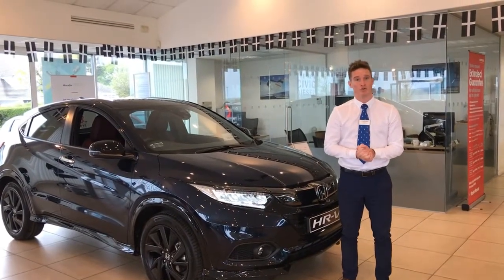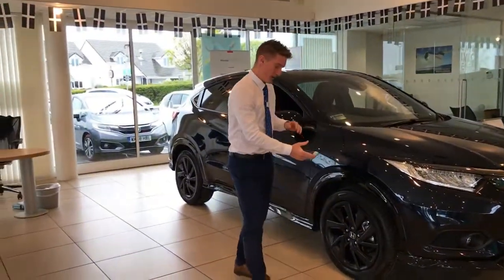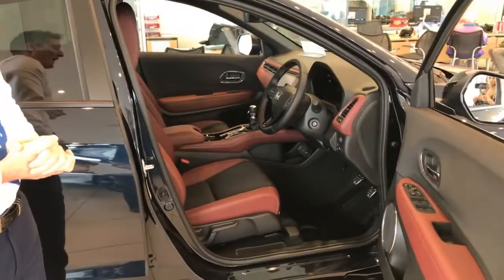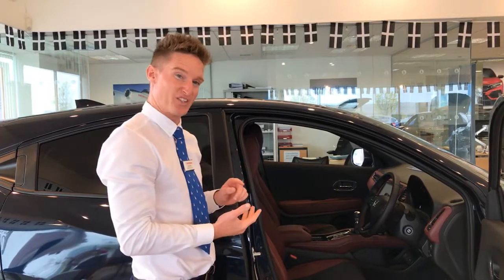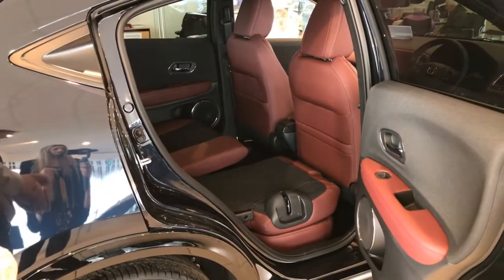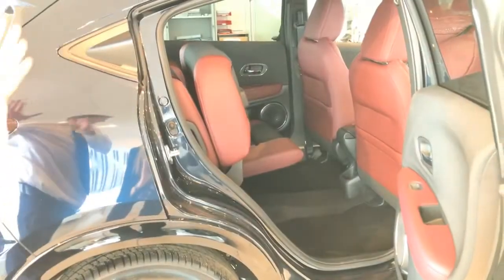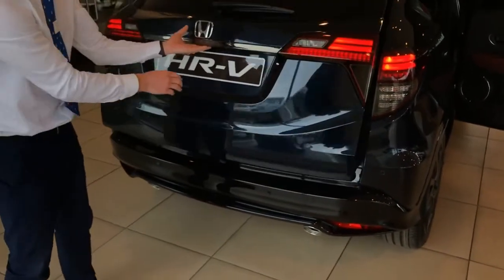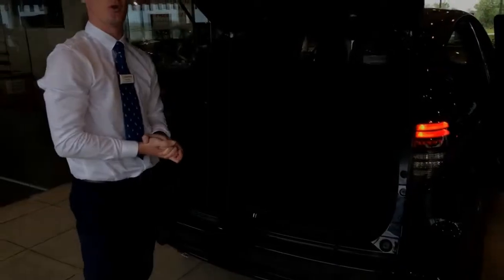Honda 2019 HR-V Sport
The new HR-V Sport is now available to test drive you your local Rowes Honda dealership.